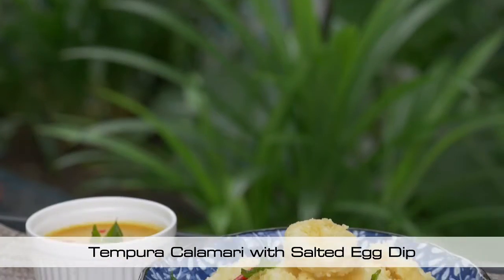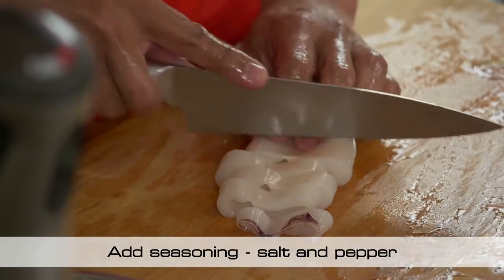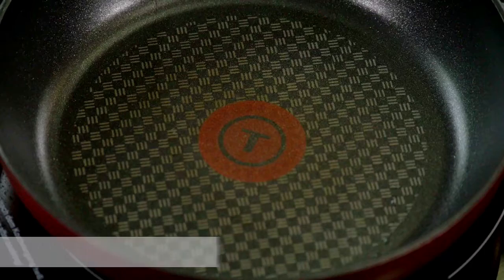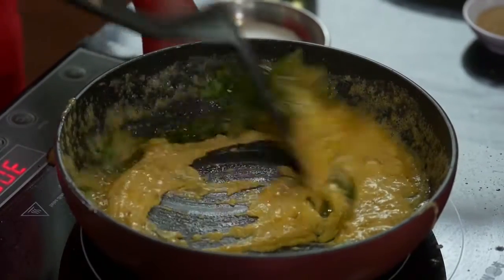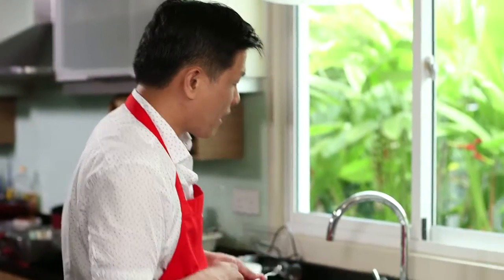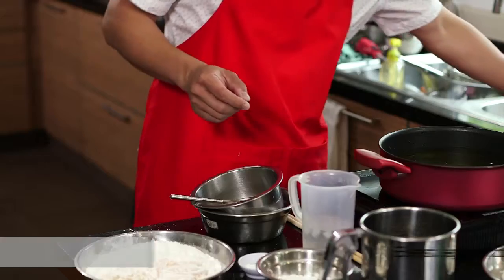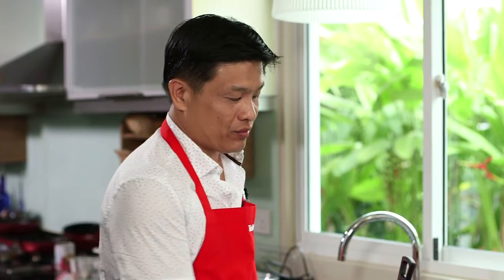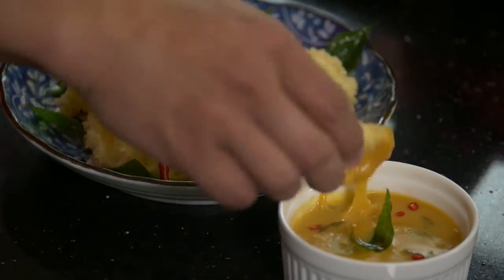Tempura Calamari with salted egg dip recipe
Here is my recipe for tempura calamari rings and salted egg dip using Tefal cookware which makes cooking much easier!

I love salted egg calamari but I find that a lot of Zi Char places make it too oily. To make it lighter I use a Japanese style tempura batter and modified the technique for making the sauce so that it turns out creamy instead of oily. Having it this way also means the calamari rings remain crispy and you can determine how much sauce you want to eat!